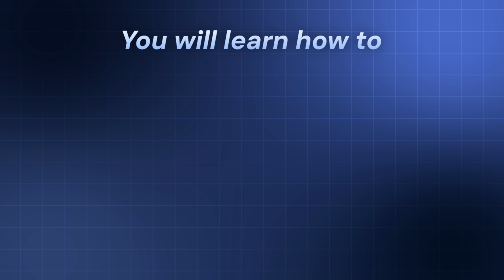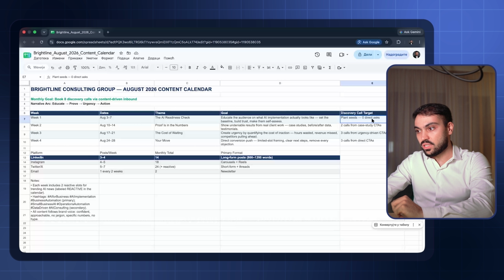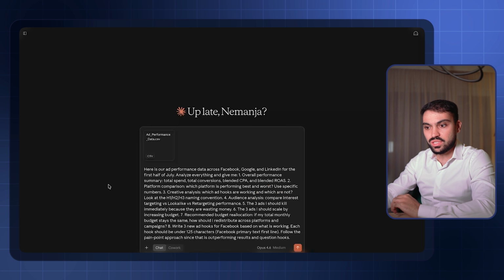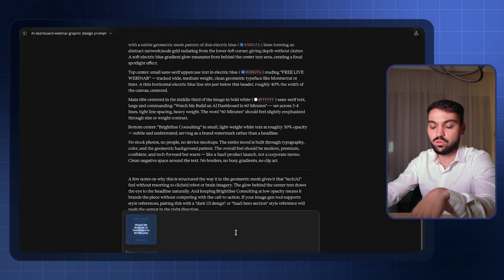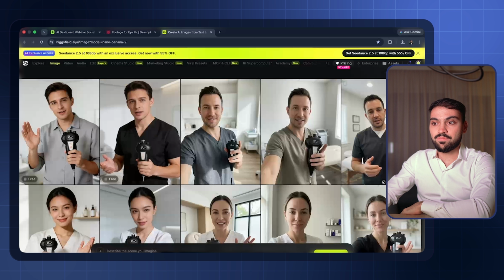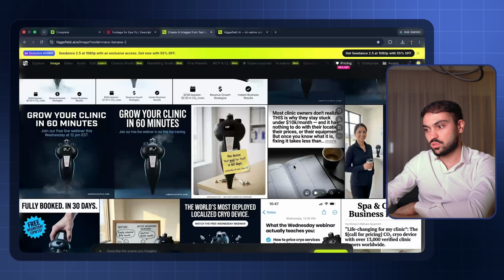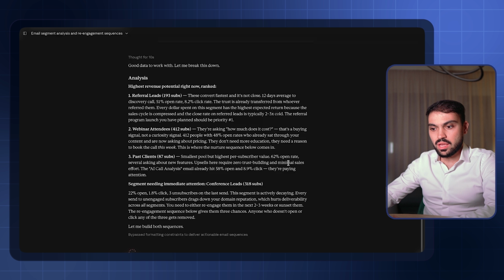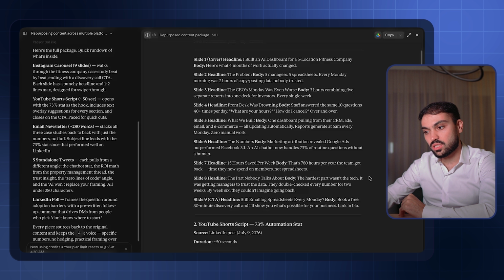How to Use AI for Your Marketing Department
Timestamps:
00:00 Introduction
01:18 Where to Implement AI for Marketing?
05:04 Use Case 1: Building Content Strategy & Monthly Calendar
14:40 Use Case 2: Analyzing Ad Performance
20:03 Use Case 3: Generating Images with AI
29:31 Use Case 4: Generating Videos with AI
43:16 Use Case 5: Building Email Marketing Sequences
48:33 Use Case 6: Repurposing Content
53:31 Outro